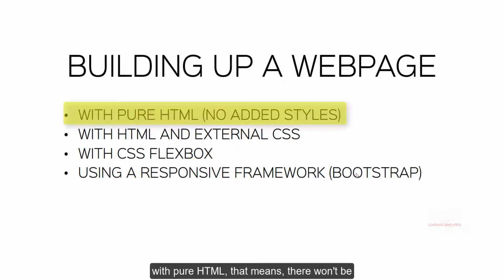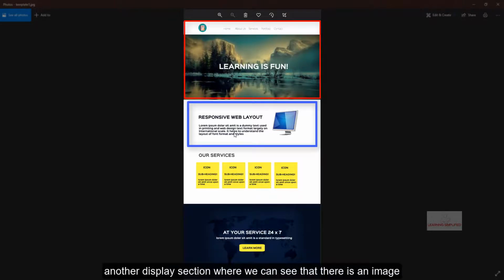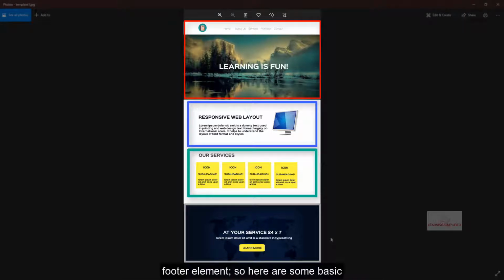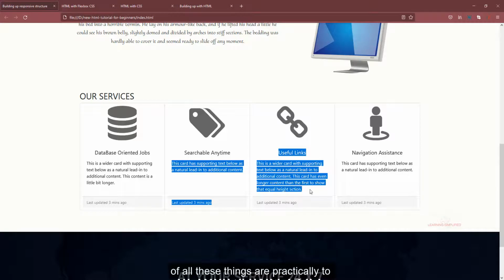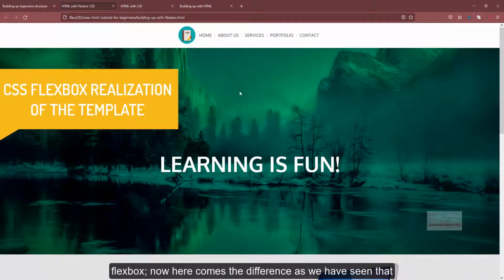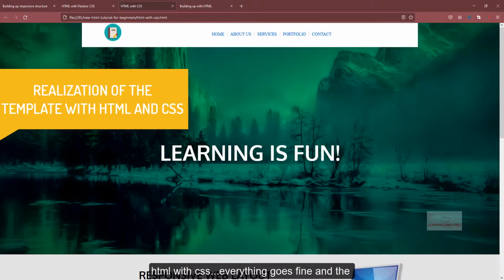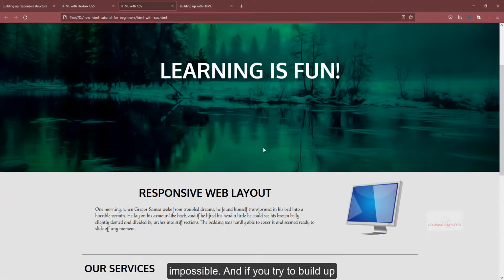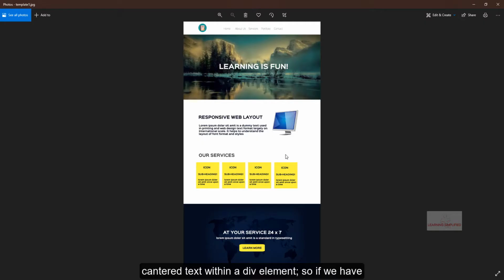Coding up a Basic web Template with HTML, CSS, Flexbox and Bootstrap for Beginners - Intro part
How to code up a template using HTML, CSS, Flexbox and a responsive framework like Bootstrap? In this tutorial series we will find out how to do so while coding it up straight from the scratch. This is the part1, the introductory part.

1. Can we build up a template using HTML only?
2. Is it possible to code a template using Bootstrap, without knowing any HTML?
3. Which one should we use to code up a template- Bootstrap or Flexbox CSS? Which one works well?
4. Can we build up a responsive webpage using HTML and CSS only?
5. How to centre our elements in a div?